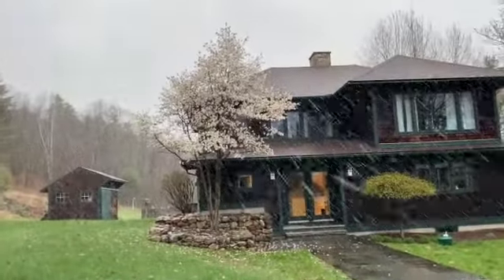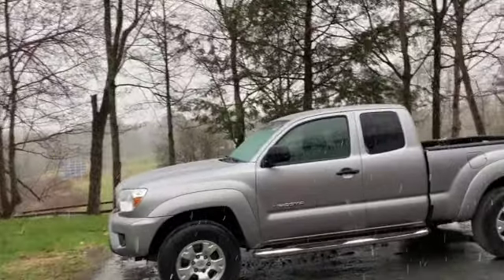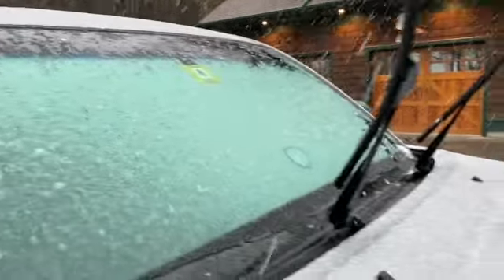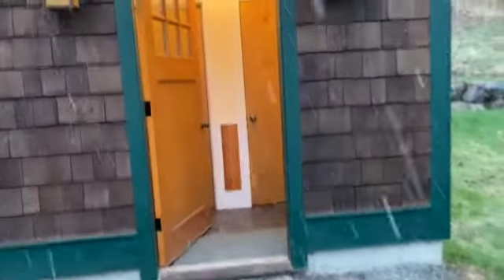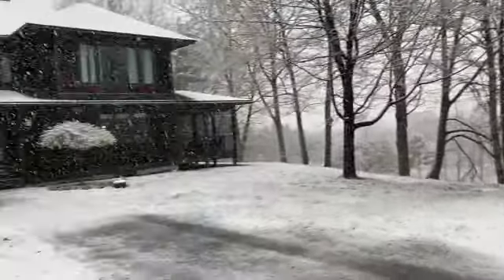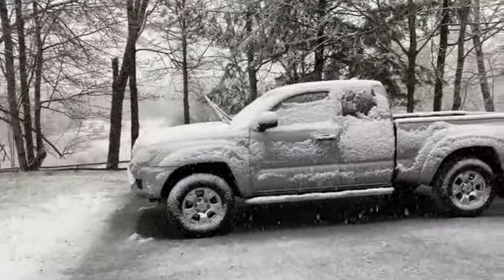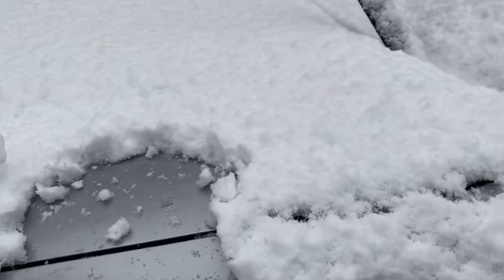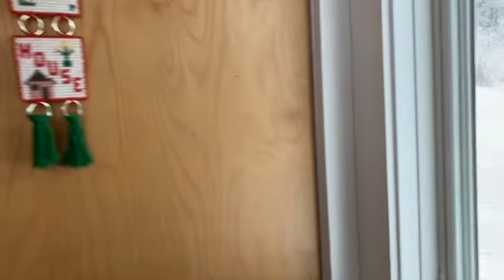Throw back to April 21...SNOW! vlog #206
This is a throwback April 21.  It snowed so I thought it deserved a short vlog.

Shot on iPhone 11 Max